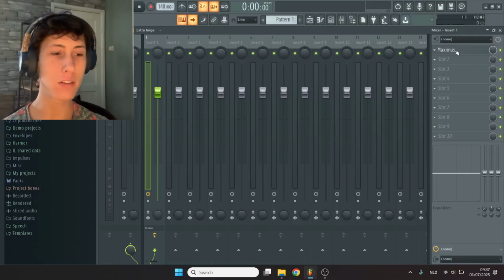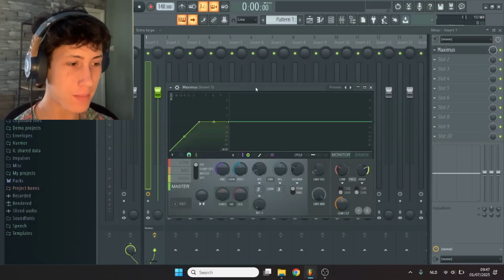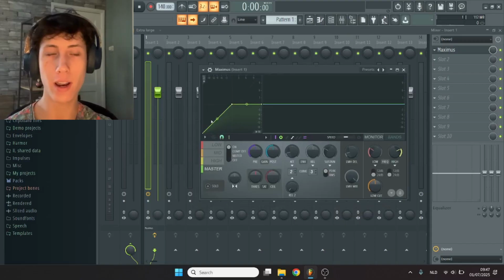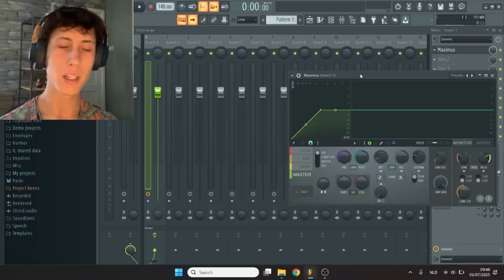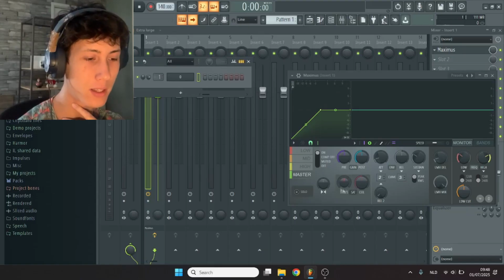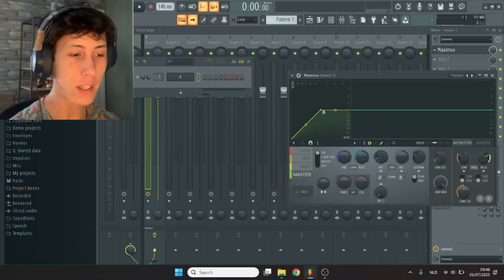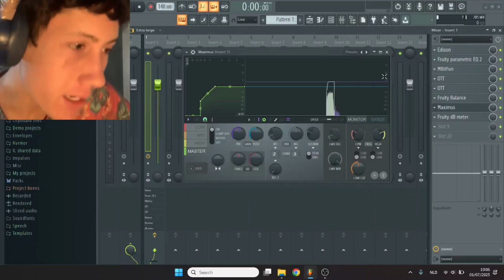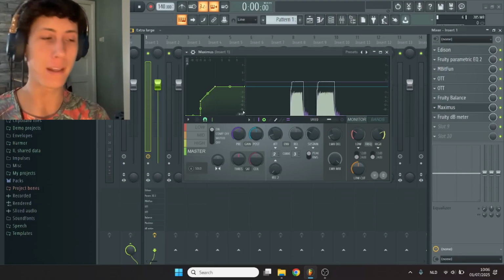What is this GRAPH THING in Maximus? | What am I a math nerd?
Part 1: The volume graph of Maximus.
It is quite intuitive actually if you get the hand of it, but maybe that is because I'm used to seeing graphs.